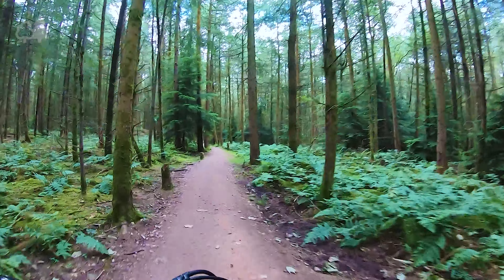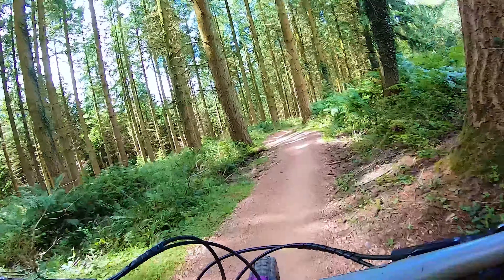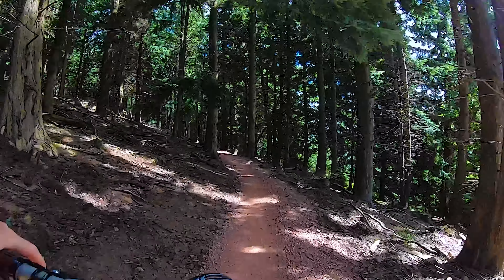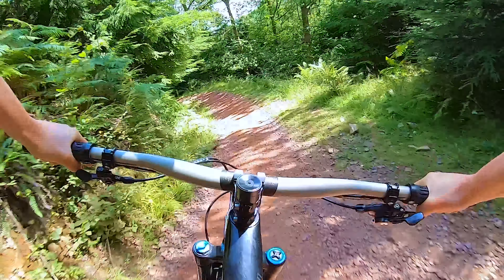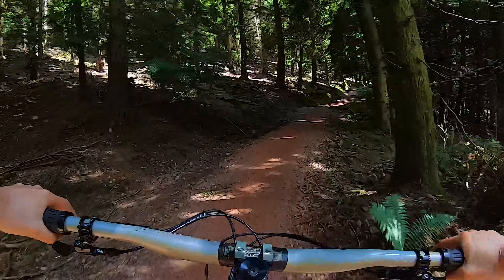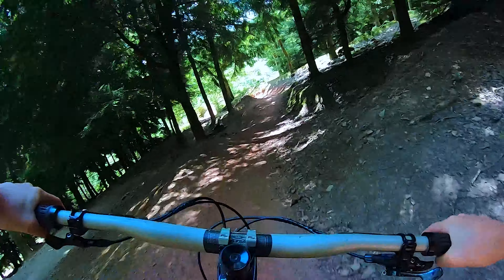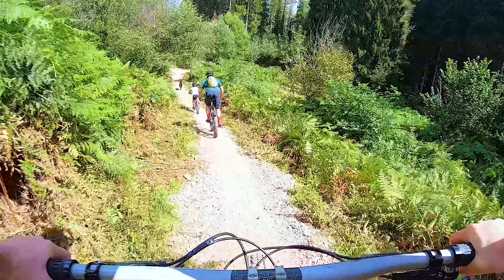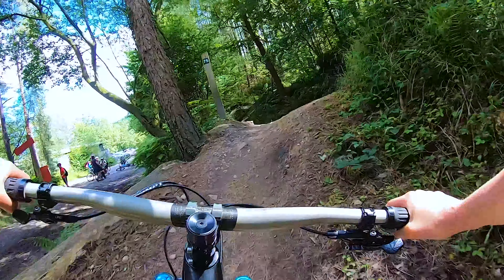Verderers Trail (Final Descent) - Trail Video | Forest of Dean Cycle Centre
A ride down the final descent of the Verderers Trail, the Forest of Dean's blue-graded mountain bike trail. On board with former world champion and local legend Katy Curd.